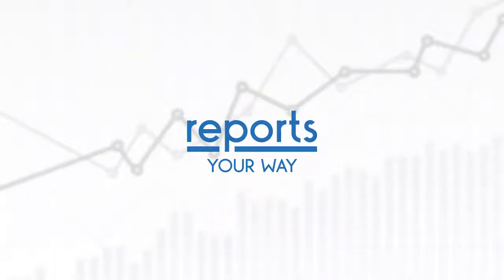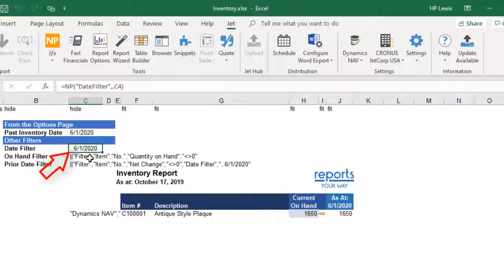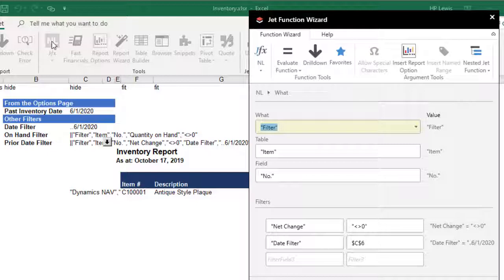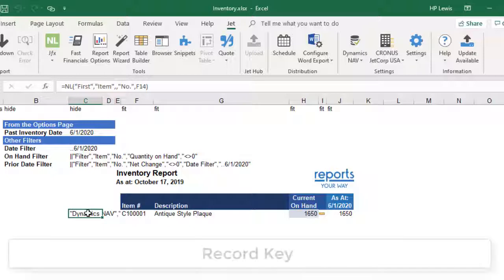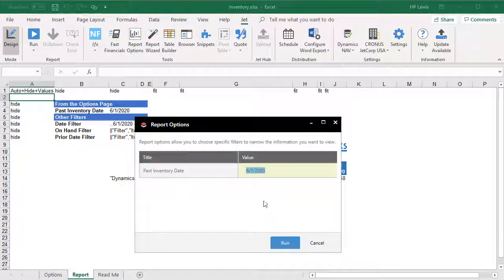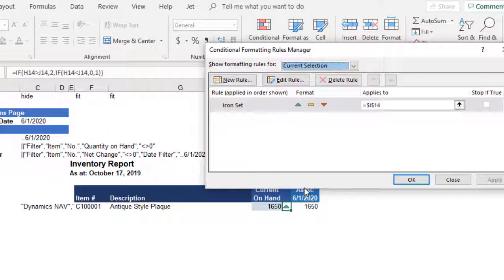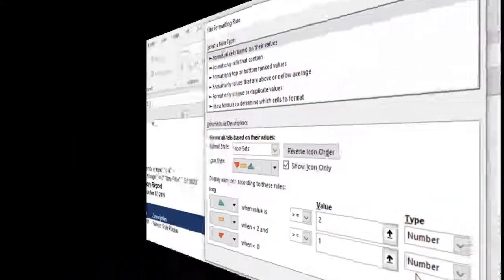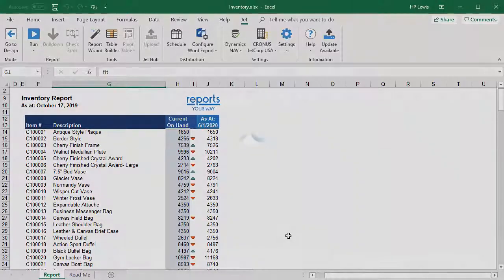Inventory Over Time for NAV users using Jet Reports.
How to create an inventory report comparing current levels with those in a prior period in Dynamics NAV using the Flow Fields Quantity on Hand and Net Change (with a date filter).